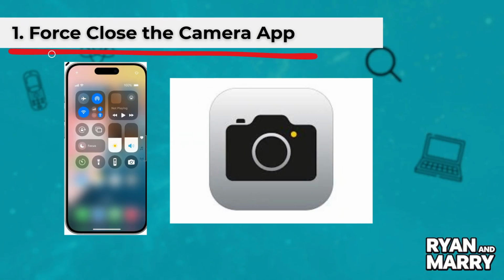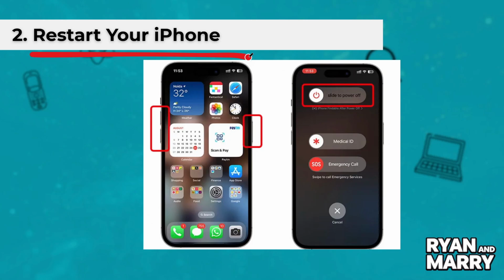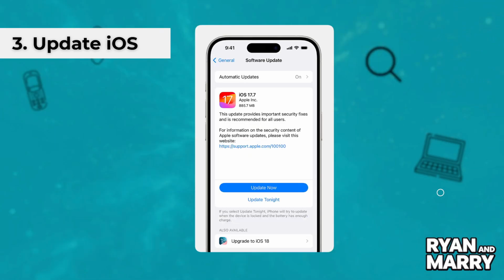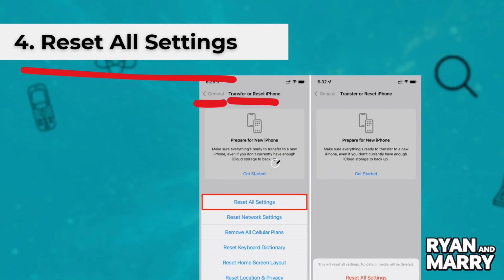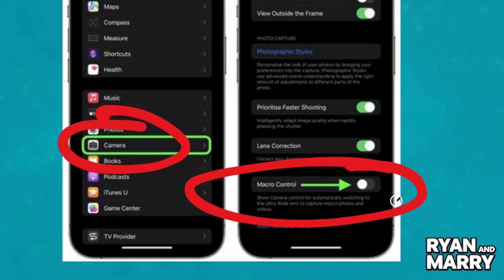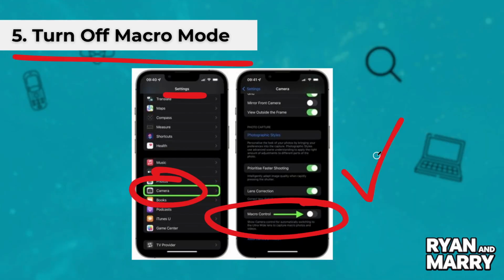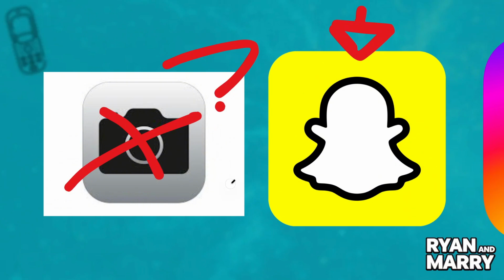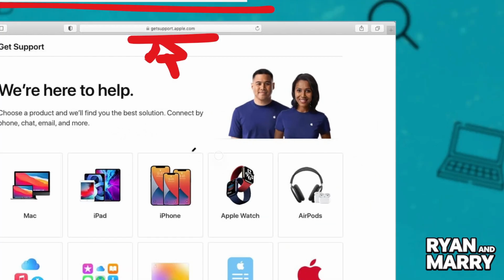How To Fix Camera Glitch On iPhone 13 Pro Max (2025) - Step by Step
In this video, I'll clarify your doubts about how to fix camera glitch on iphone 13 pro max, and explore if it's possible to accomplish this.

Should you have further inquiries regarding camera glitch on iphone 13 pro max how to fix, feel free to drop them in the comments section below!